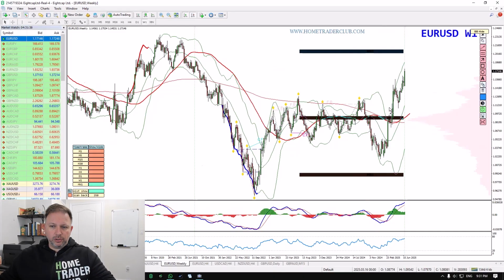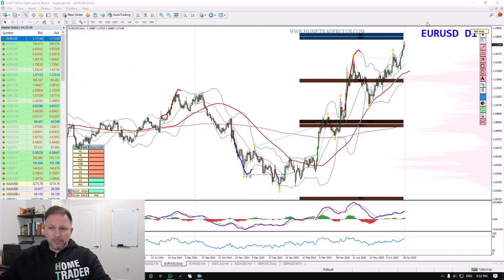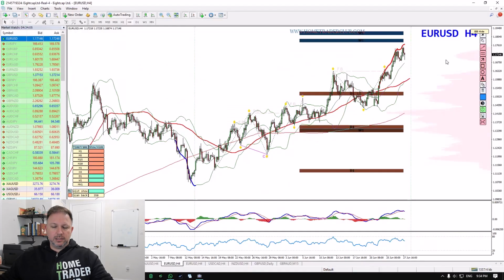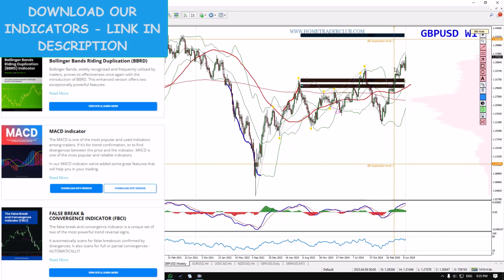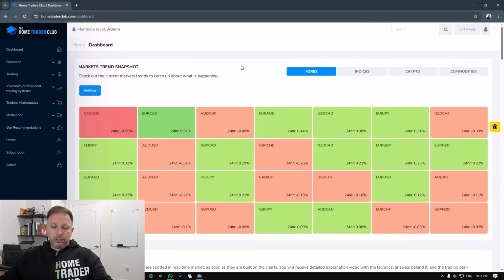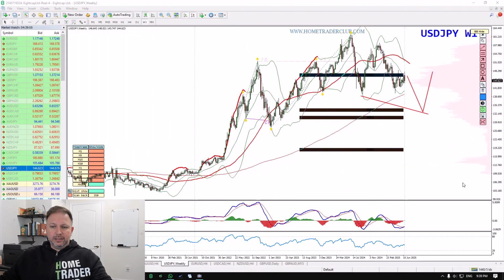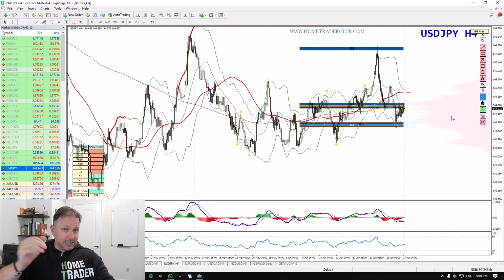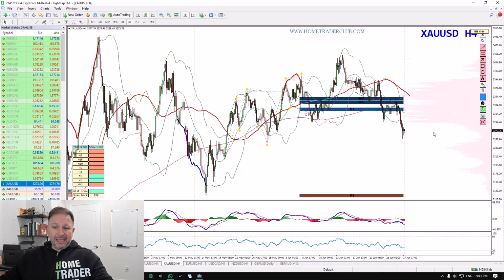✅ Forex Weekly Forecast (June 30–July 4, 2025) | EUR/USD, GBP/USD, USD/JPY & Gold Best Trade Setups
📊 Weekly Forex Forecast & Professional Trade Plan | June 30th–July 4th, 2025 | EUR/USD, GBP/USD, USD/JPY, Gold (XAU/USD)

Welcome back, traders! I’m Vladimir Ribakov, CFTe-certified mentor at Home Trader Club. This week’s video drills into fresh technical setups and market insights for  June 30th–July 4th, 2025, covering:

🎯 This Week’s Trading Blueprint:

Markets are kicking off July with a cautious tone. Last week's better-than-expected U.S. PCE inflation data strengthened the case for the Fed to delay rate cuts, reinforcing USD volatility. Meanwhile, the Bank of England continues to signal a potential policy shift later this summer, and the Japanese Yen remains under pressure as the BoJ resists tightening further. On the geopolitical front, renewed trade war tensions between the U.S. and China, and uncertainty surrounding post-election developments in key EU nations, are adding fuel to market hesitations.

These crosswinds set the stage for sharp moves across EUR/USD, GBP/USD, USD/JPY, and Gold, especially as traders position ahead of the NFP (Non-Farm Payrolls) report on Friday.

📊 Market Setups & Trading Scenarios:

✅ EUR/USD (Euro Dollar)

On the brink of its final rally—watch for upper Bollinger band rejection and bearish divergence. Potential peak in the 1.17–1.19 range, followed by a reversal down to 1.15–1.14.

✅ GBP/USD (Pound Dollar)

Completed an ABCD pump and flirting with supply at 1.37–1.40. Bearish divergence on the daily chart suggests a peak—targeting retrace levels around 1.35–1.32.

✅ USD/JPY (Dollar Yen)

Stalled below resistance—awaiting a bearish break of the consolidation pattern. A drop through the current range could launch a sell-the-rallies move.

✅ GOLD (XAU/USD)

Broke down from a key trend-line and volume cluster. Lower highs/lows in play—ideal zone for a pullback and renewed shorting from resistance.

Primary Bias: Hold bearish bias across most pairs and gold; only consider long positions after bullish divergence and breakout confirmations.

Scenarios to Monitor:

EUR/USD: Fake-outs or range plays near 1.17–1.19 trigger sell setups to 1.14.

GBP/USD: Divergence triggers if price peaks above 1.40; otherwise watch for failure and drop.

USD/JPY: Follow short-term as bearish; prepare for upper retraces into resistance before shorts.

Gold: Any bounce toward former support (now resistance) is a shorting opportunity.

📊 Essential Trading Resources:

1️⃣ Join Home Trader Club – Full access to trade systems, tools, live mentoring -

3️⃣ Free Trading eBooks & Video Guides: – Build foundational and advanced knowledge

🌍 Get FREE access up to 1 year to Home Trader Club with EightCap offers:

⚠️ Note: Offers are not available for traders in the US and Australia.

⏱ Video Chapters:

00:00 – Introduction & Broker Update and Offers
00:37 – EUR/USD Weekly Forecast
04:05 – GBP/USD Technical Breakdown
07:53 – USD/JPY Trade Plan
09:26 – GOLD (XAU/USD) Analysis
11:40 – Join Home Trader Club & Final Notes

💬 Let’s Grow Together as Traders:

👍 Like this video if it helped with your preparation
💬 Comment your trade plan for the week
📢 Share this forecast with other traders in your network

📢 Let’s trade with logic, learn with purpose, and grow with a community.

— Vladimir Ribakov
Professional Trader | CFTe | Trading Educator